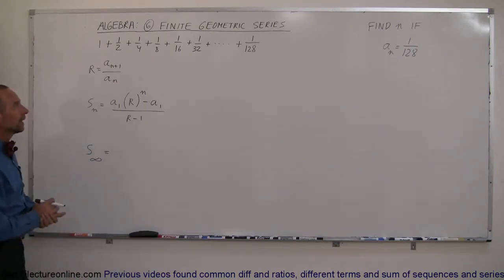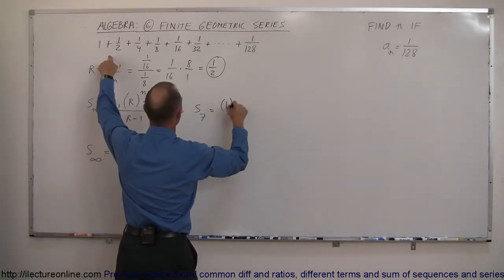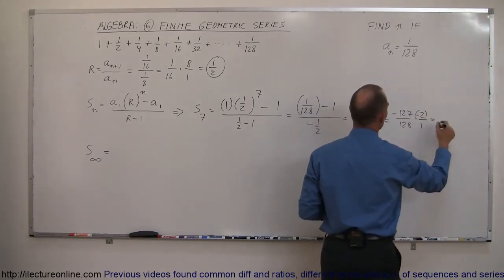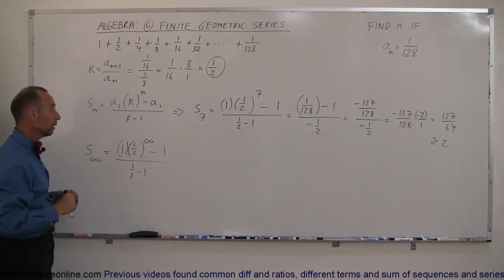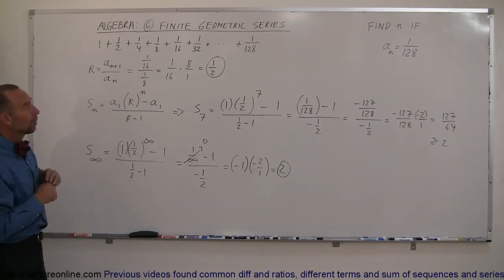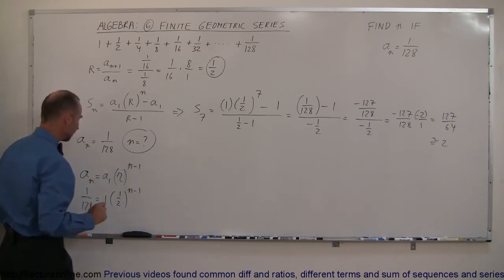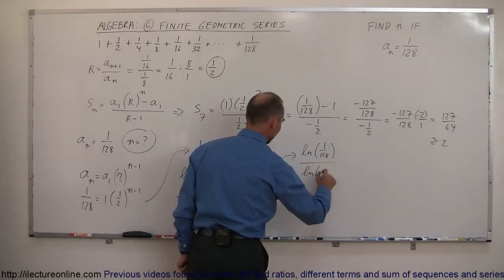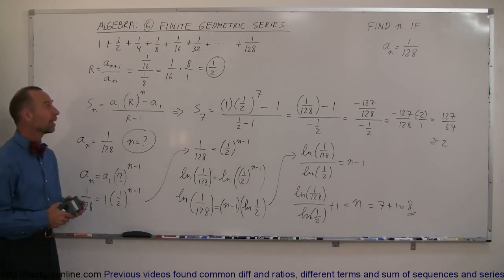Algebra Sequences And Series 6 of 6 Finite Geometric Series